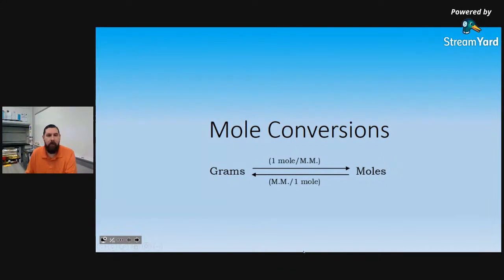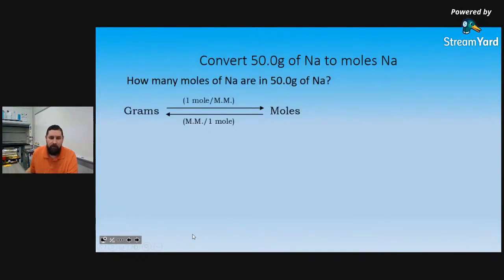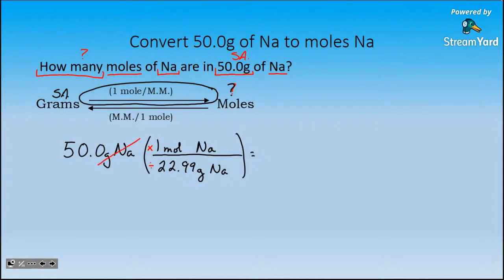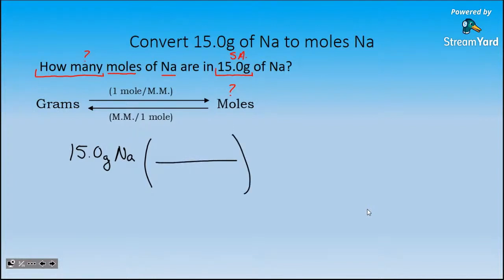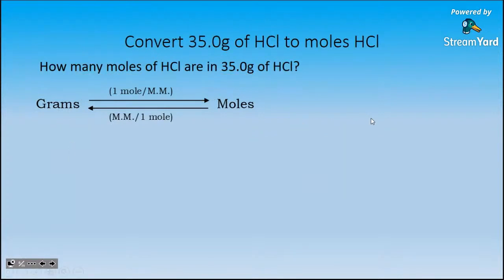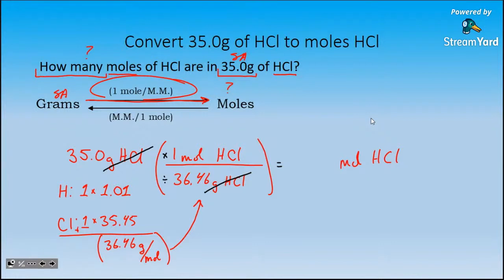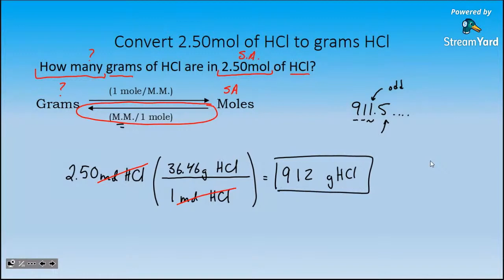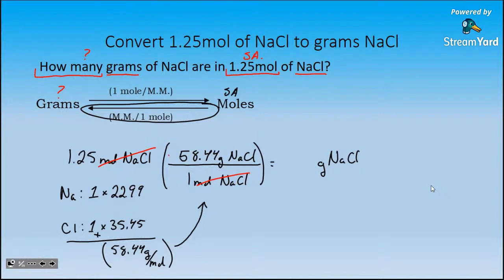Mole Calculations (Part 1): Gram to Moles; Moles to Grams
This video shows how to convert between grams and moles of a substance.